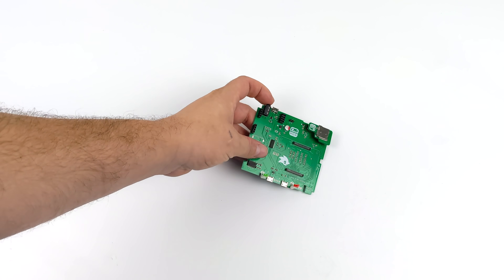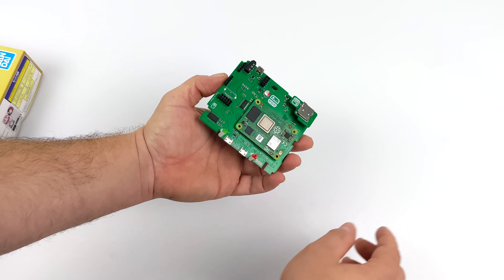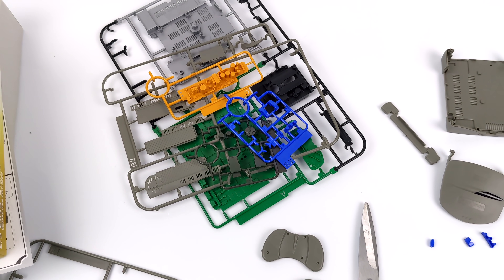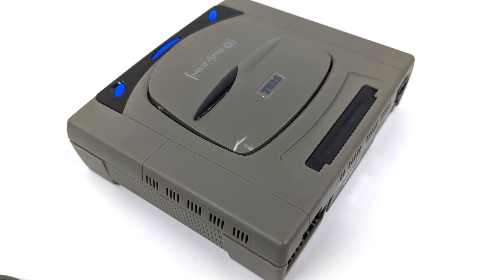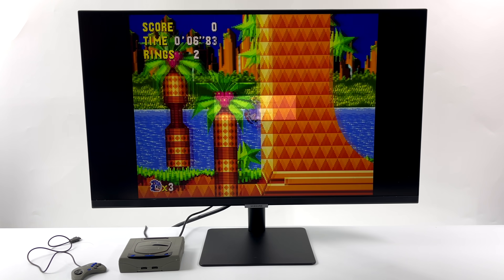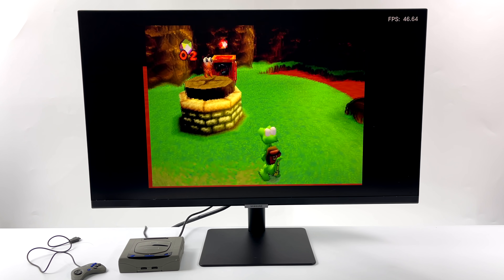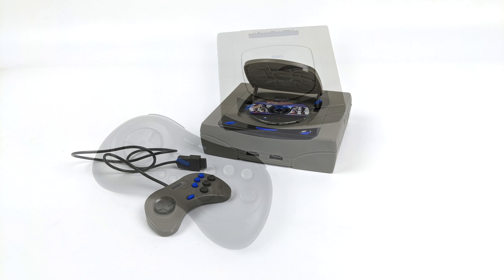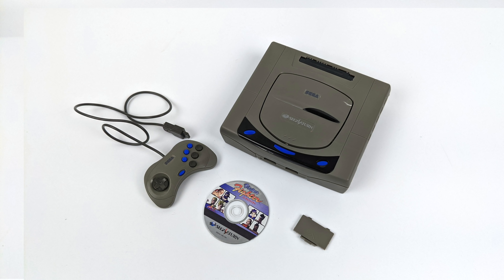Build Your Own Sega Saturn Mini With This Raspberry Pi CM4 Board!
This DIY Super Tiny Sega Saturn Now has a Raspberry Pi CM4 inside of it and it's running Retropie!
This is made possible because the guys over at Retro Game Retore have created a carrier board for the CM4 that fits perfectly in the all-new BANDAI Sega Saturn model kit know as the Best HIT Chronicle 2/5 SEGA SATURN. After it's all said and done this is turning out to be one of the best Retro console, style cases for the Raspberry Pi!

Best HIT Chronicle 2/5 SEGA SATURN By Bandai

Raspberry Pi CM4

ETAPRIME
12520 Capital Blvd Ste 401 Number 108